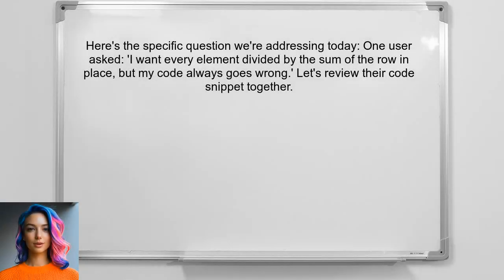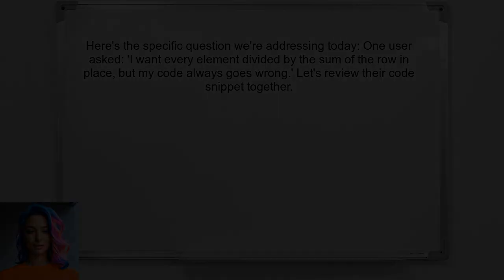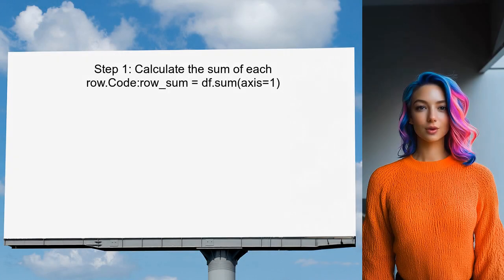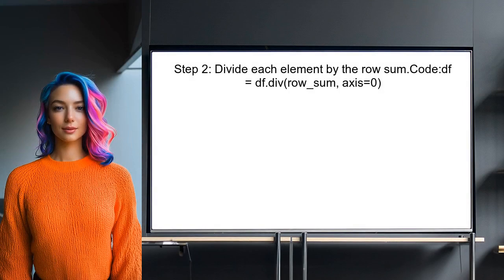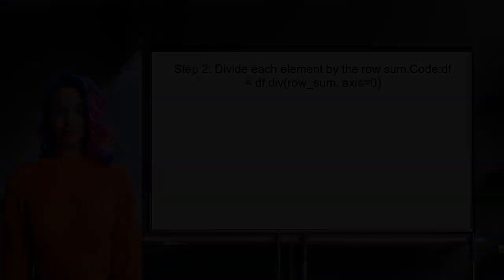How to Element-Wise Divide a DataFrame by Row Sum Inplace in Python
In this video, we'll explore a powerful technique for manipulating data in Python using pandas. Specifically, we'll demonstrate how to perform an element-wise division of a DataFrame by the sum of its rows, all done in place for efficiency. Whether you're working with large datasets or just looking to streamline your data processing, this method will enhance your data analysis skills and improve your workflow. Join us as we break down the steps and provide practical examples to help you master this essential operation!

Today's Topic: How to Element-Wise Divide a DataFrame by Row Sum Inplace in Python

Related to: element-wisedivide,